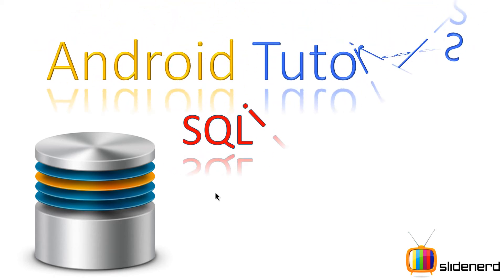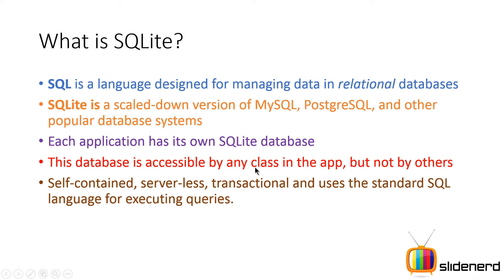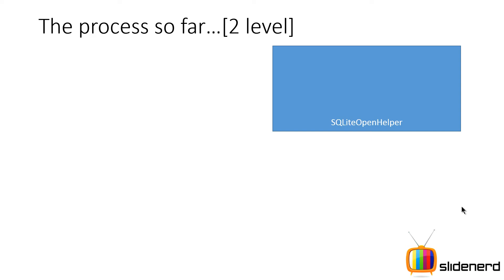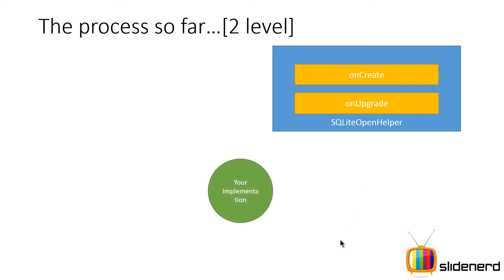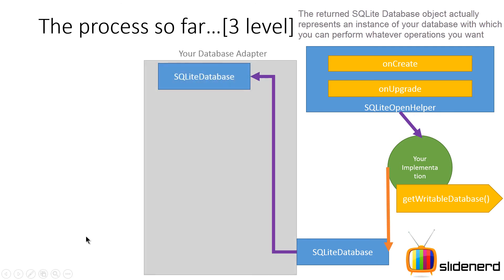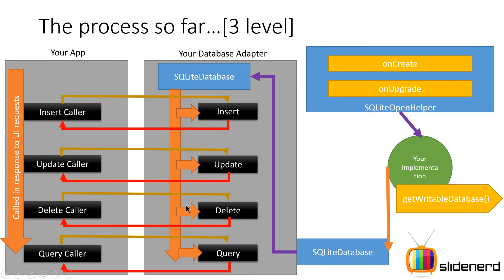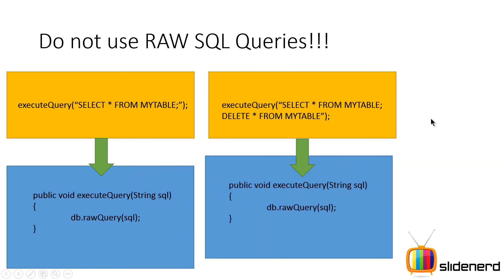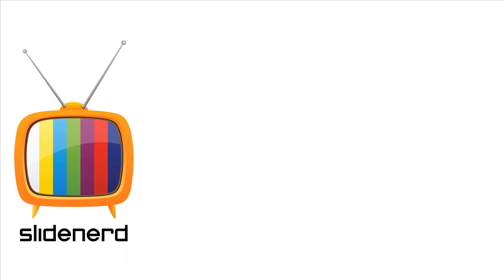159 Android Database Sqlite Tutorial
This Android Tutorial video talks about SQLite database in Android and how it differs from traditional database systems. It talks about the 2 level and 3 level database design patterns for making concrete Android apps. It also states the need to avoid using raw SQL queries in Android.